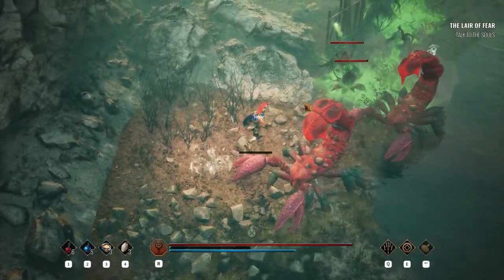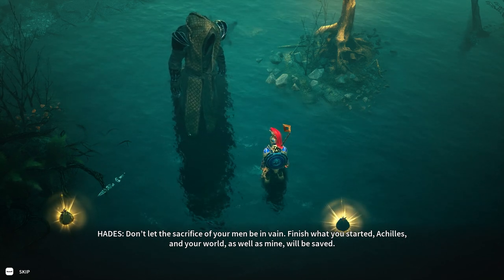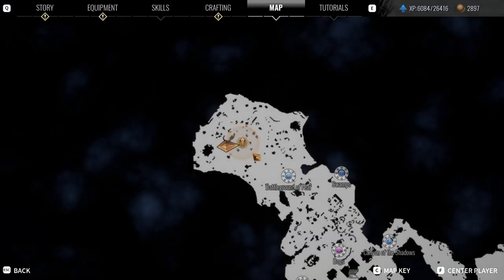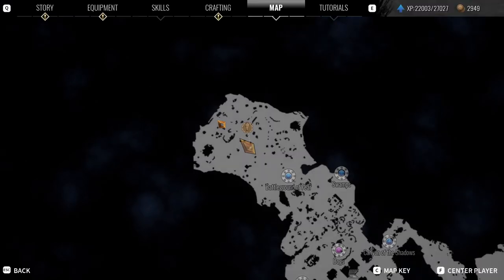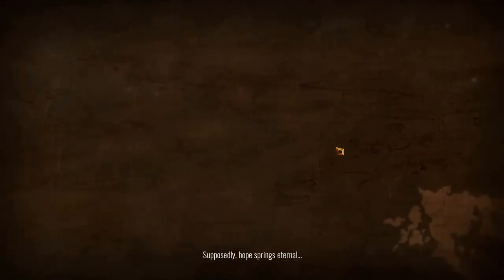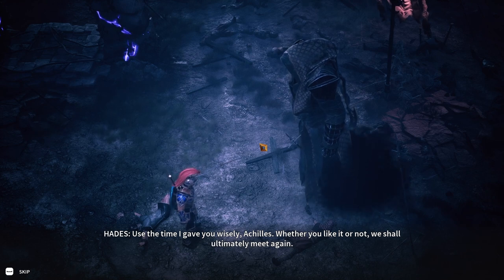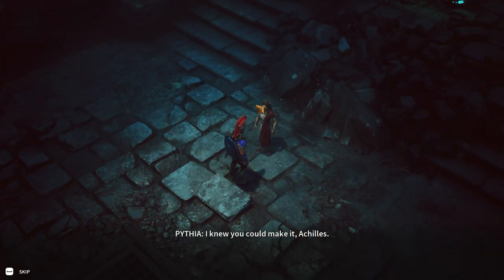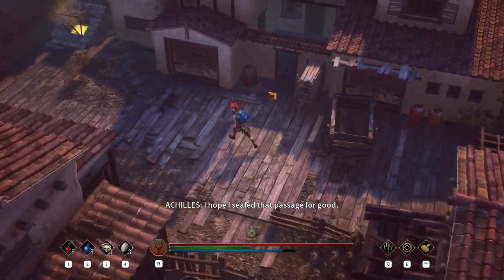Achilles Legends Untold Gameplay Last Episode of the series - Deathless Run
Don't forget to check out the Timestamps in the description for a easier navigation through the video.

Achilles: Legends Untold is based on Greek mythology and the stories of warriors facing their fate in the wars of humans and gods. Prepare for a legendary Action RPG with intense souls-like combat. Master blocking and dodging, explore a vast open world with countless challenges.

The Last episode of the series , In-depth Playthrough of the game.
In this episode, we are focusing on the main quest, fighting some Myrmidon Spectres, closing some rifts to make the teleporter available, fighting a bunch of previous bosses, and finally defeating Phobos which was extremely easy.
Firtos is released by Hades but he can't remember us, Blacksmith becomes our friend, and Oracle reconstructs the temple.
We find another rift to seal and after we start a New Game+
I hope you will enjoy it , sorry for the clicks and keyboard sounds

Timestamps:
0:00:00 Achilles Legends Untold - Intro
0:00:59 Achilles Legends Untold - Main Quest - The lair of fear
0:02:07 Achilles Legends Untold - Myrmidon Spectres
0:09:02 Achilles Legends Untold - Myrmidon Spectres Fight
0:13:57 Achilles Legends Untold - Best place to farm Drachmas
0:19:33 Achilles Legends Untold - The Portal to Phobos's Lair
0:21:30 Achilles Legends Untold - Rift Boss Fight : Hector / Paris
0:25:18 Achilles Legends Untold - Rift Boss Fight : Chimera
0:28:03 Achilles Legends Untold - Rift Boss Fight : Minotaur
0:28:50 Achilles Legends Untold - Explaining my guides and why i have a few weapon skills
0:31:04 Achilles Legends Untold - Last Boss Fight : Phobos
0:40:42 Achilles Legends Untold - Talking with Hades after Phobos Fight
0:42:23 Achilles Legends Untold - How 'Best Weapon' on the game guides became 'Best Weapons'
0:44:12 Achilles Legends Untold - My Thoughts on the game
0:51:55 Achilles Legends Untold - Firtos is back
0:52:35 Achilles Legends Untold - Talking with the Blacksmith after defeating Phobos
0:54:20 Achilles Legends Untold - Talking with the Oracle after defeating Phobos
0:59:22 Achilles Legends Untold - One more Rift
1:01:37 Achilles Legends Untold - how New Game + looks like